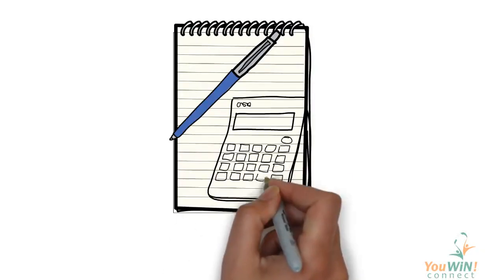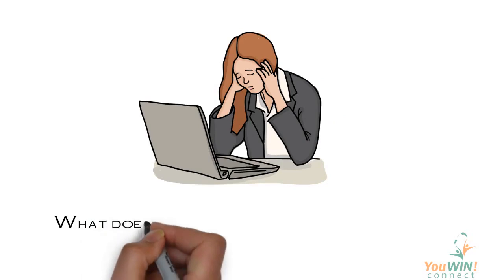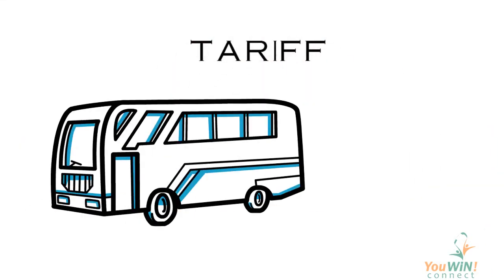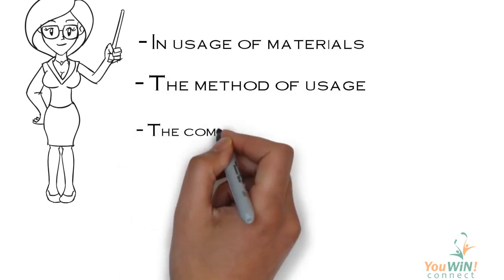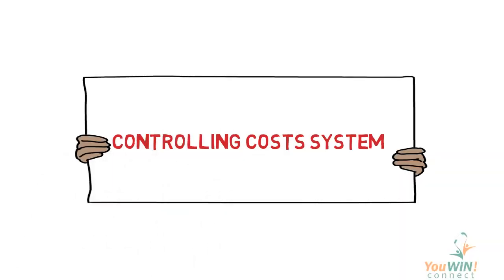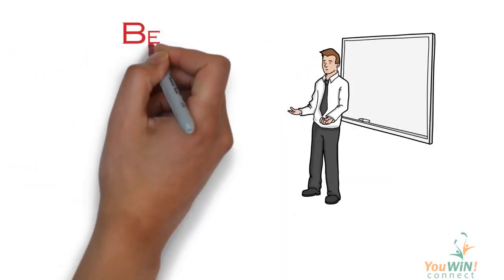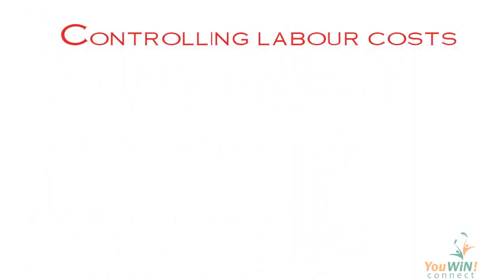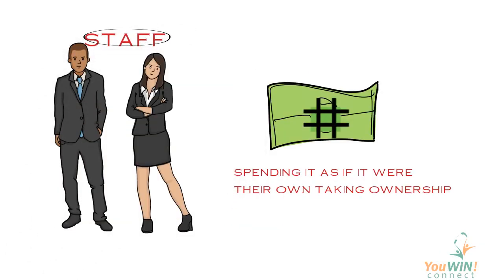Youwin financial management session 2